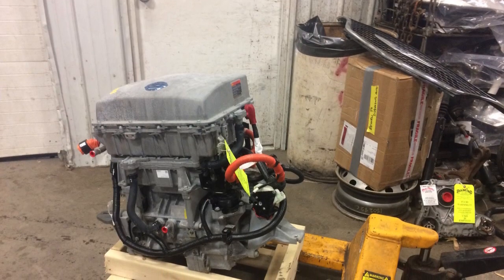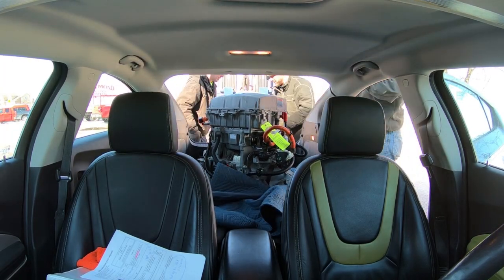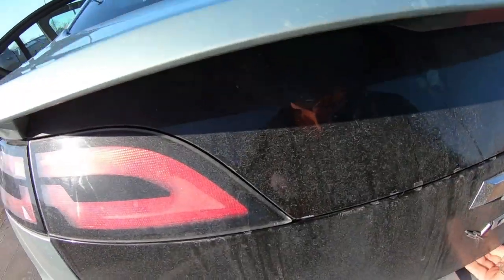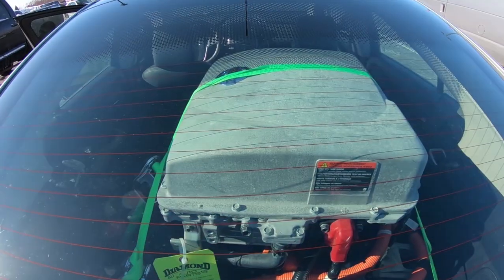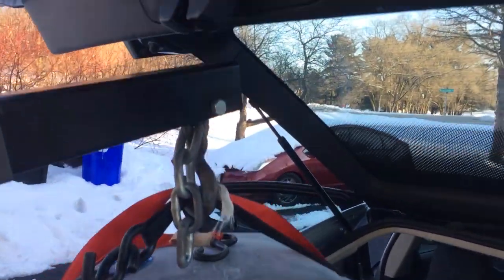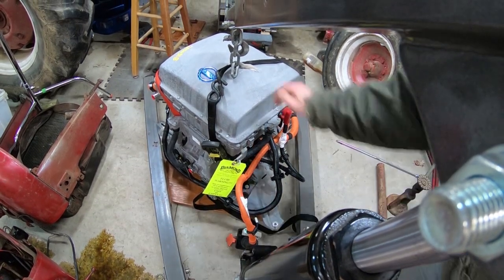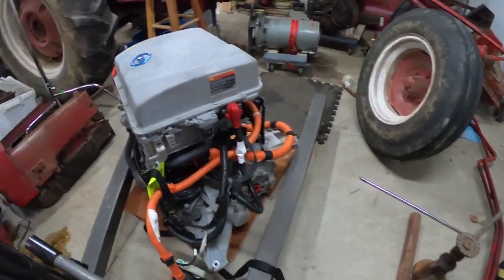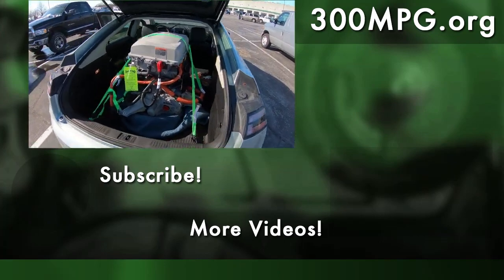Getting a Nissan Leaf Electric Motor from the Junk Yard!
I called up a junk yard to buy a Nissan Leaf motor and drove there to pick it up.

I drove about an hour or so to a junk yard to get a 2013 Nissan Leaf electric motor. (EM57)
I decided to get the gearbox (transmission) and Inverter with it. This is really the entire Nissan Leaf driveline.

I'm hoping to be able to use the motor on the electric tractor conversion project, but of course, the devil is in the details!